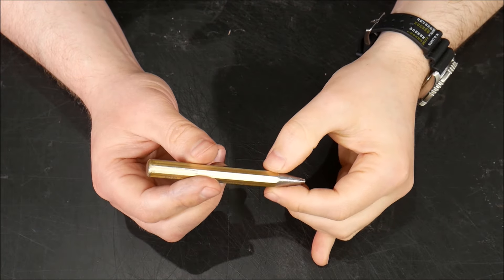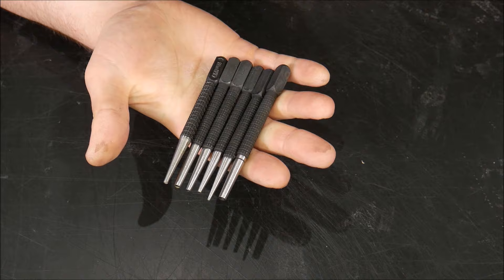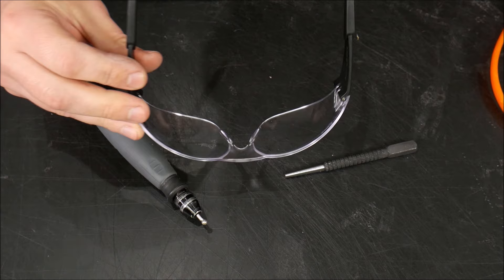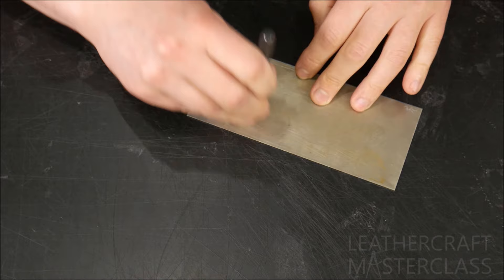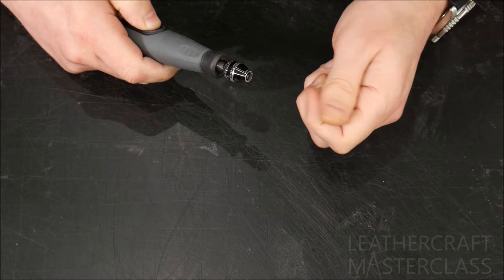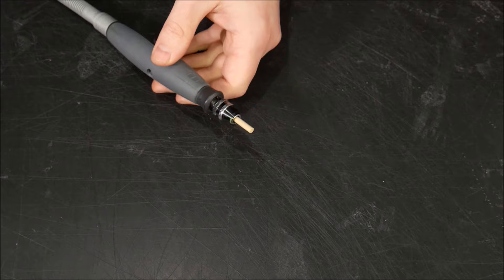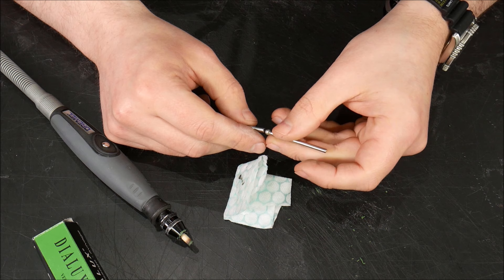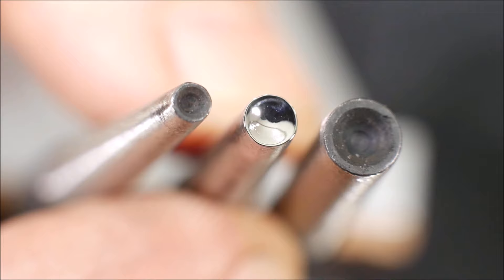How To Make A Rivet Setter In 3 Steps! $10 Perlage/ Leathercraft Doming Tool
So, now you have the knowledge to make a rivet setter, wouldn't you like to discover the little knows secrets on how you can install perfect rivets that shine like jewels in the sun?

Now you can get the same or better finish than the artisans at Hermès and other high end brands.
Which means your friends, family and clients will marvel at the absolute precision you display in the finer details of your leatherwork.

In the video course 'How To Install Locks And Rivets' I'll finally reveal how you can create beautiful and cleanly finished rivets, even if you have no experience whatsoever!

This course is exclusive to members with a 6, 9 or 12 month Video Plan.

🎁Want a FREE course? 👇Are you new to the Leathercraft Masterclass? 👇To get started, claim your video course (& discover the #1 thing every leathercrafter NEEDS to know).